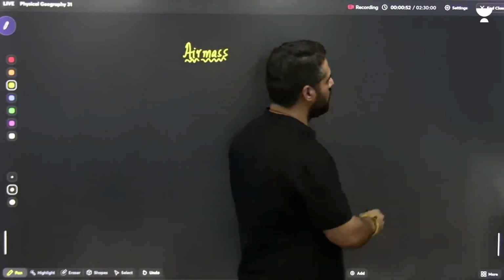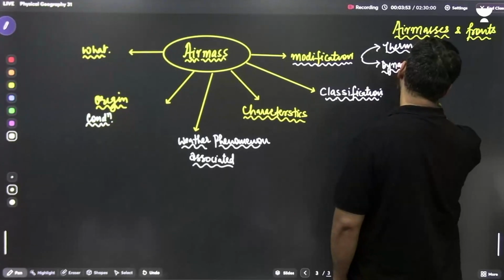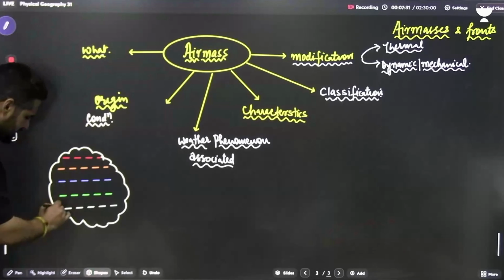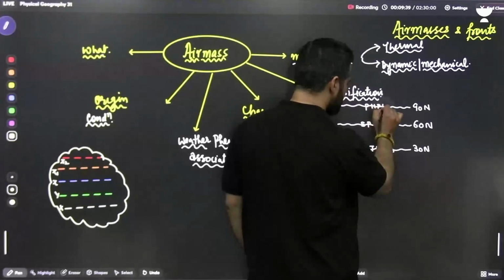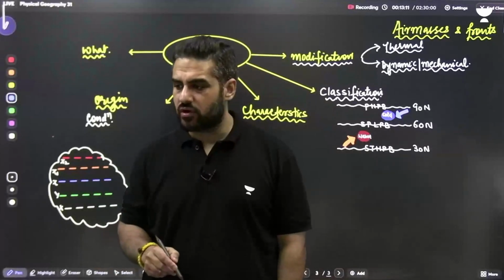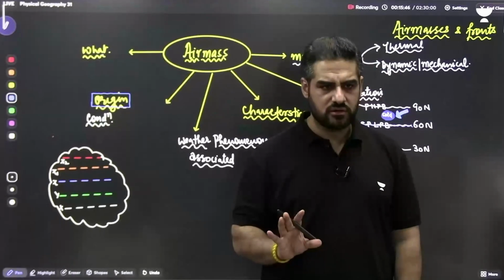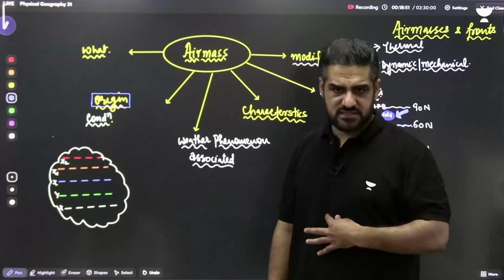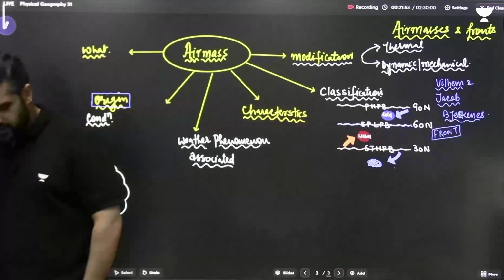Air Masses & Fronts Explained | Physical Geography | UPSC CSE | By Vineet Thaploo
Visit our Centres today:

📍Unacademy IAS Karol Bagh: Plot 3-B, Third Floor, Pusa Road, Karol Bagh, New Delhi

📍Unacademy IAS Mukherjee Nagar : 1-B, Second Floor, Tagore Park, Model Town, Delhi-110009

📍Unacademy IAS Prayagraj: 1st & 2nd Floor, JK Palace 29/29 Sardar Patel Marg, Civil Lines, Prayagraj

📍Unacademy IAS Patna : Second Floor, Pushpanjali Complex, West Boring Canal Rd, Anandpuri, Patna, Bihar 800001